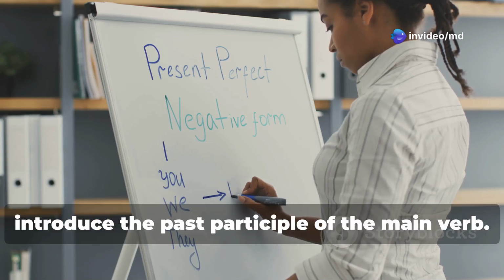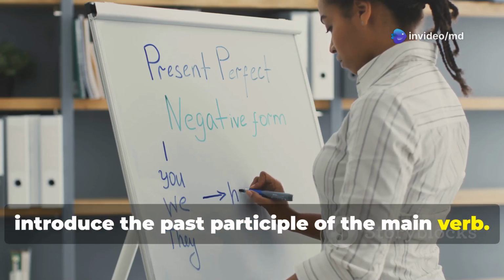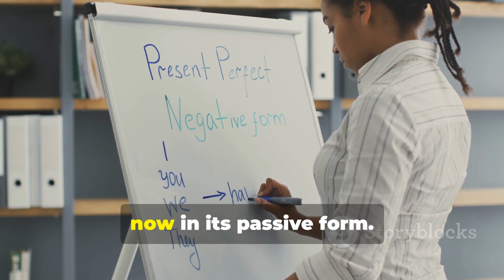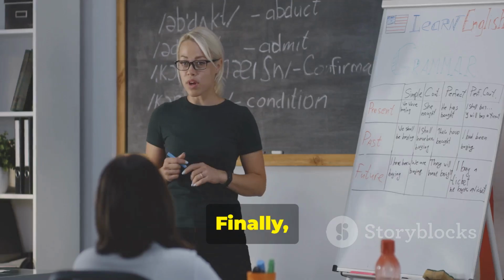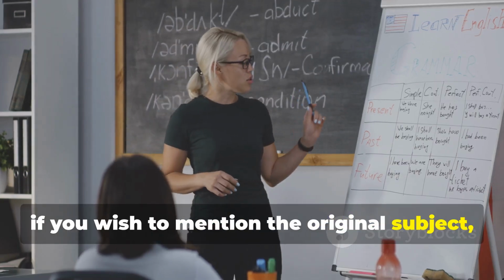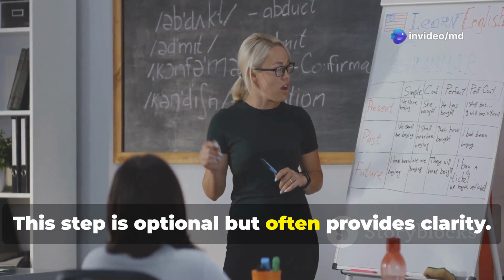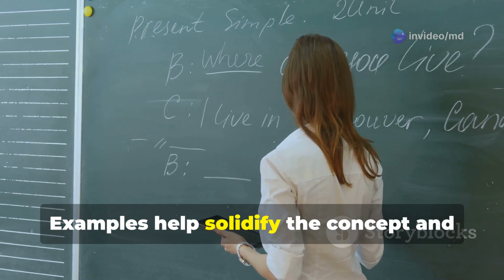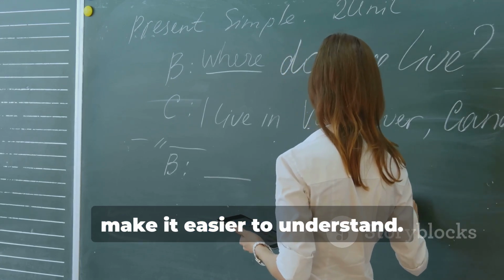How to Use the Passive Voice Correctly! Mastering the Passive Voice!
*Want to master the passive voice in English?* This video breaks it all down for you! Learn when to use it, how to form it correctly, and common mistakes to avoid—all in just 5 minutes. Perfect for improving your English writing and speaking skills!

✅ What the passive voice is and how it works
✅ When to use the passive voice (and when not to!)
✅ Step-by-step guide to forming passive sentences
✅ Real-life examples and tips for using it effectively

Whether you're preparing for exams, writing essays, or just leveling up your English, this video has you covered! 🎓